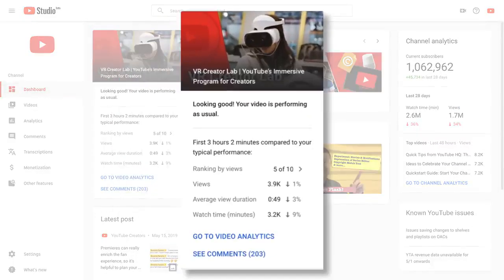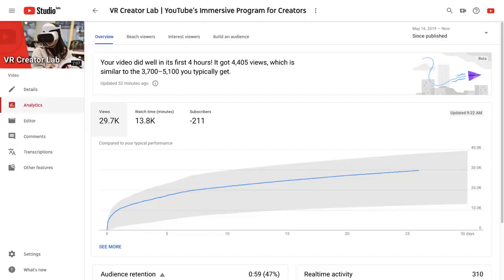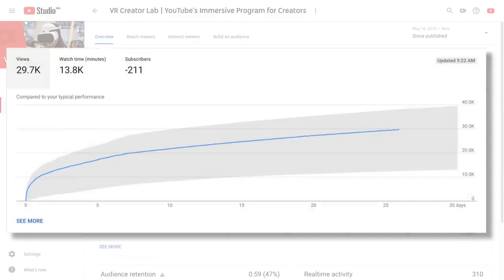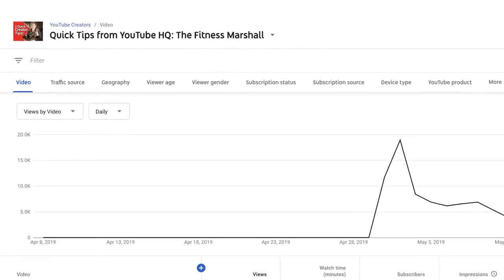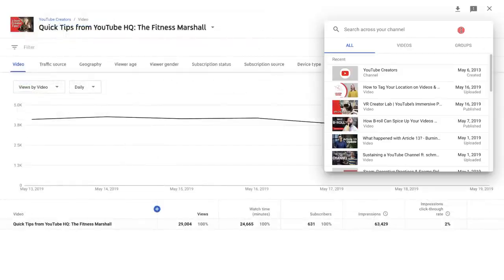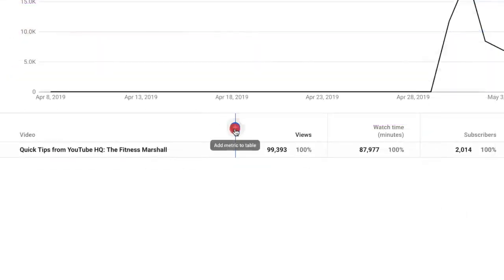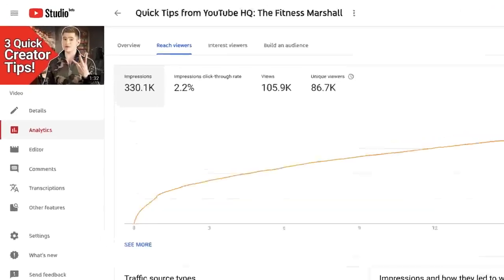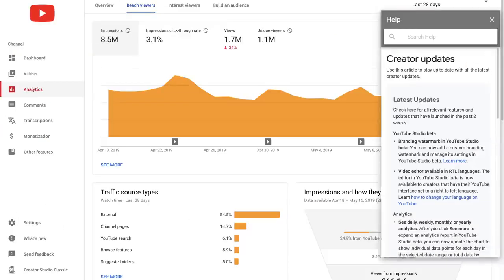Kegunaan YOUTUBE Analytic dalam menganalisa Youtube anda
How to use Youtube studio analytic
Disini dijelaskan cata melihat youtube analytic dan menggunakannya sebagai bahan analisa
Advanced New Features in YouTube Studio Analytics